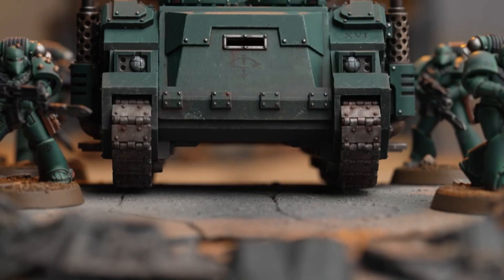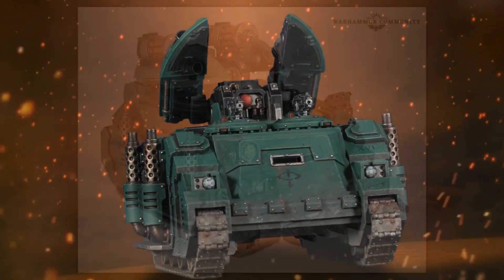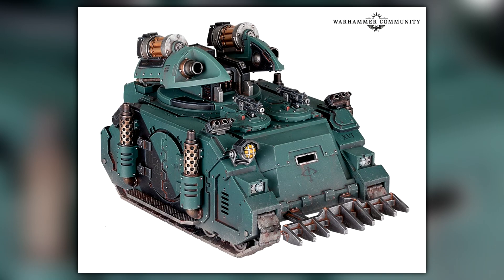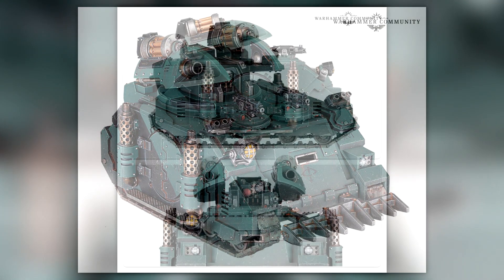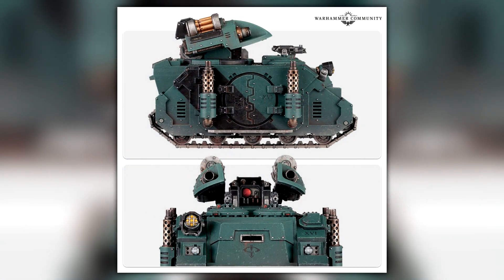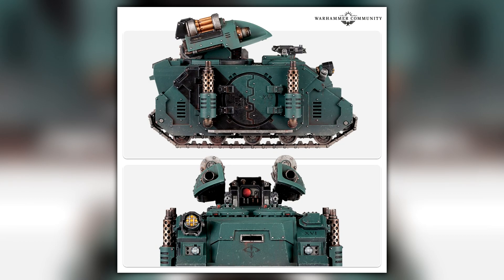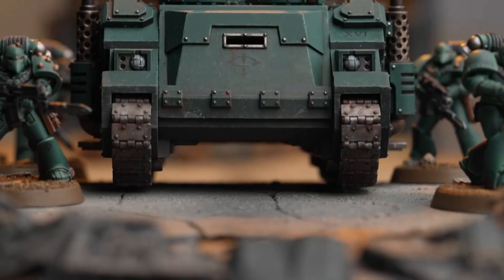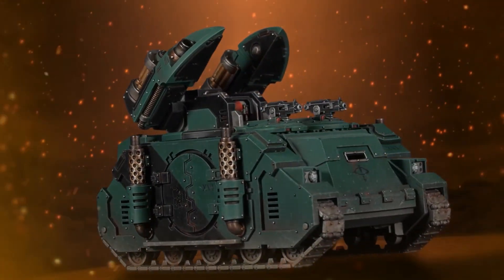NEW Horus Heresy Plastic Tank! The Scorpius is HERE!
More Plastic has arrived for the Horus Heresy, as spoken about before, another tank has been added, this time is the Scorpius Missile Tank! I have a feeling we will be seeing the Typhon soon rather than later!